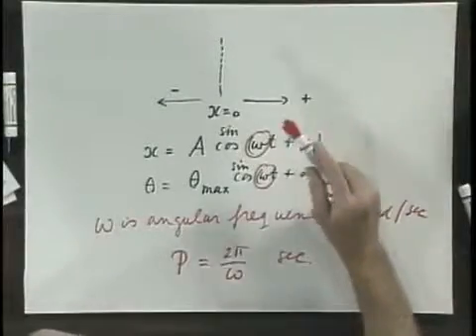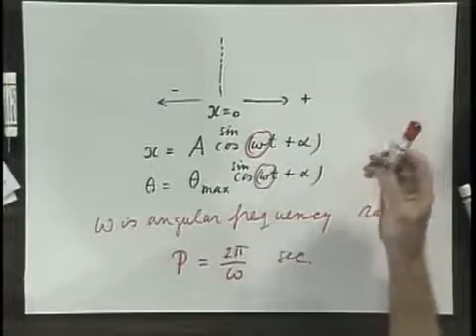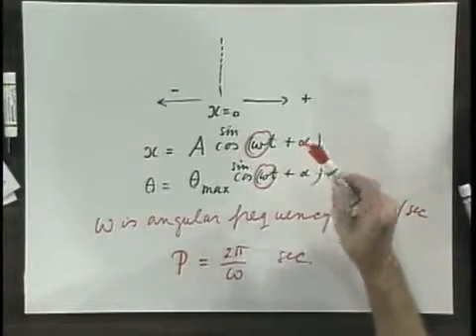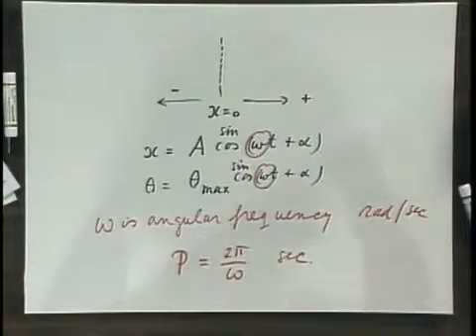8.01x - Module 15.05 - Requirements for a SHM.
Requirements for a SHM.